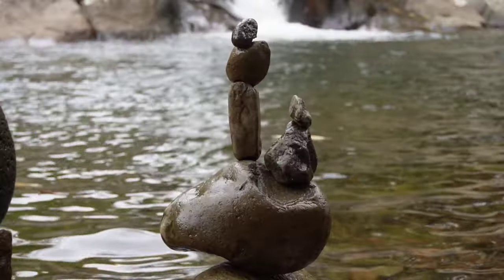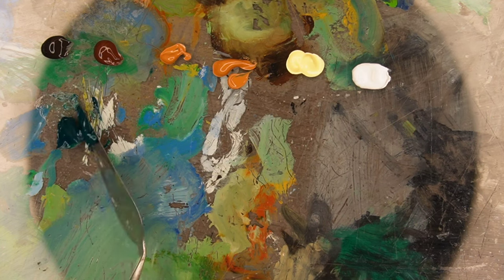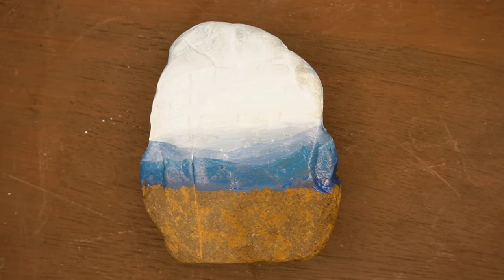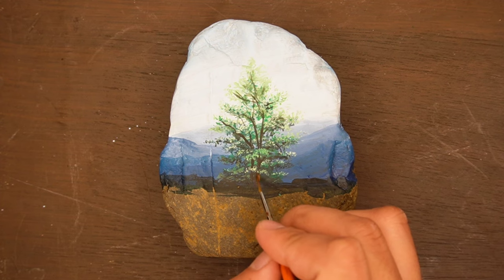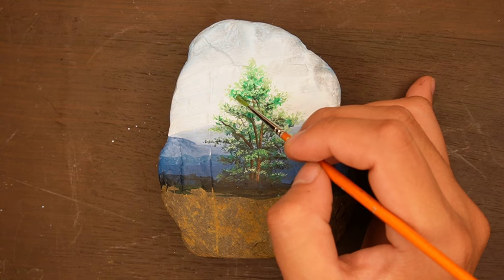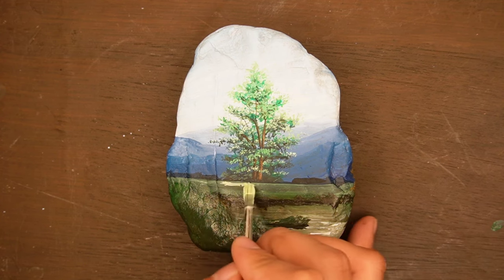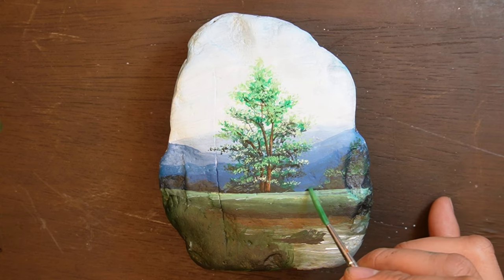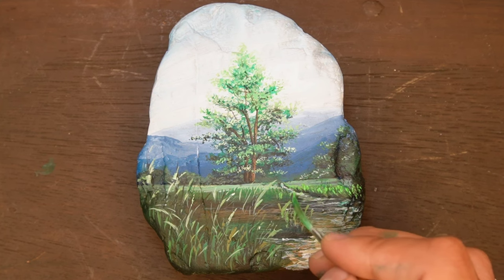Painting on a stone | How to paint a beautiful tree | Step by Step Acrylic Painting for Beginners